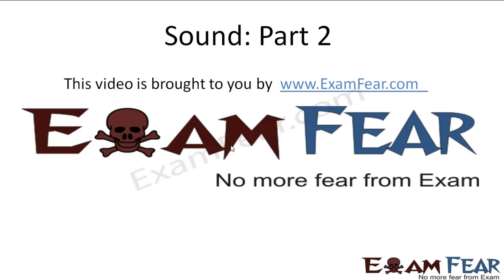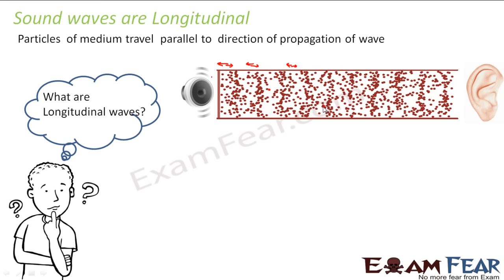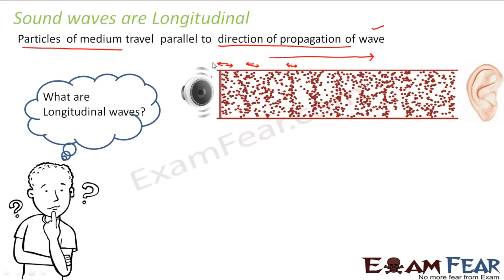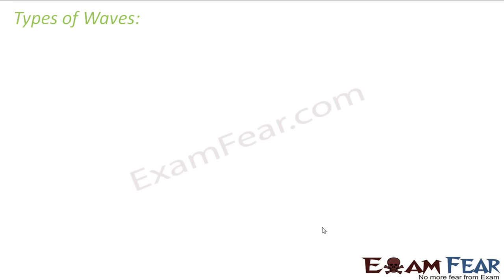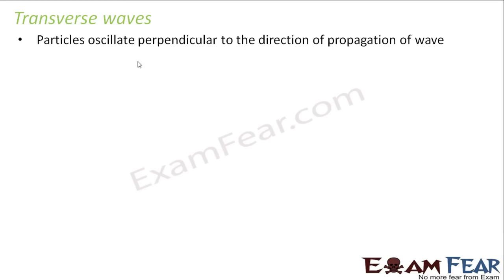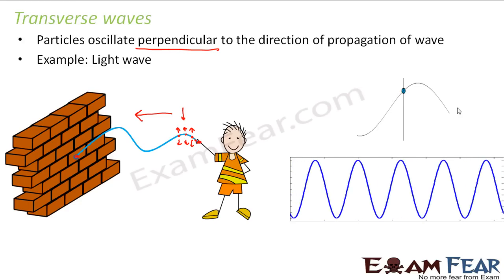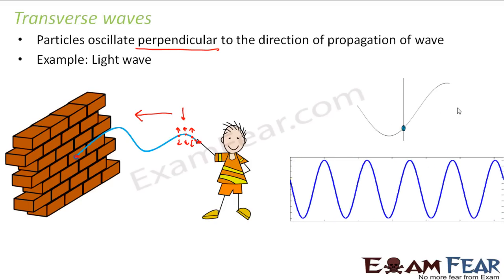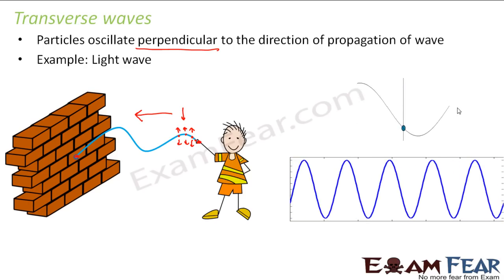Physics Sound part 2 (Longitudinal nature of sound) CBSE class 9 IX